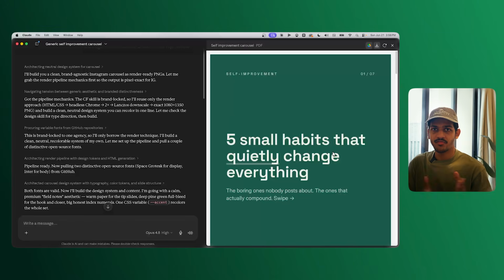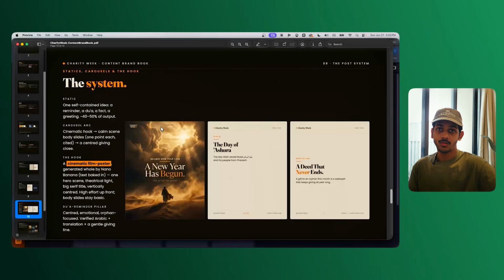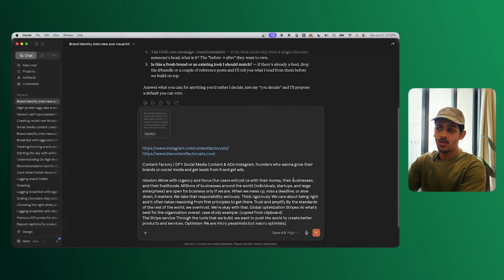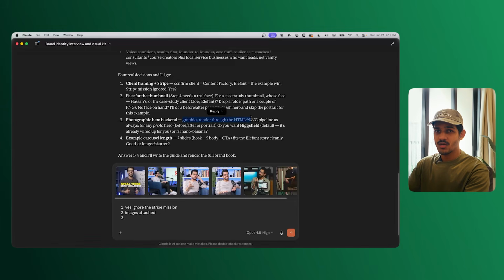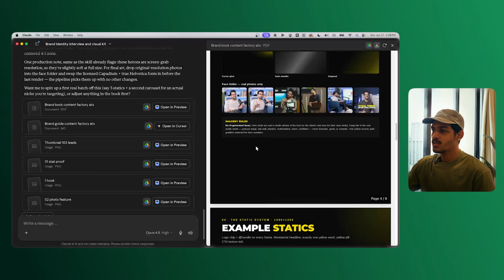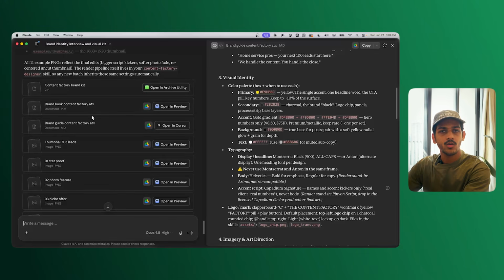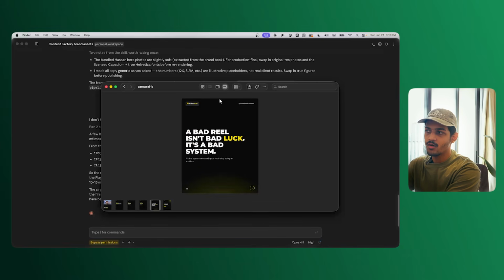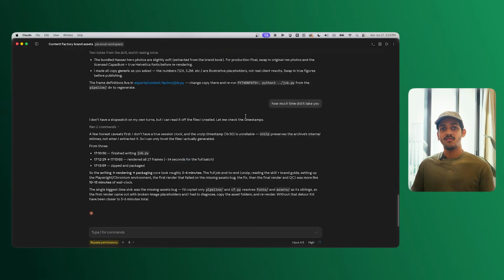The Fastest Way to Make Carousels in 2026 (steal my workflows!)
I build AI systems and automations, and on this channel I break down exactly how I do it.